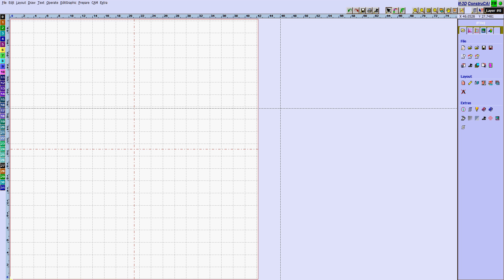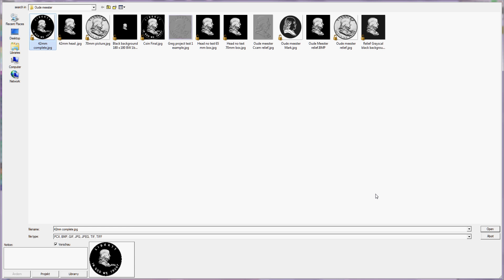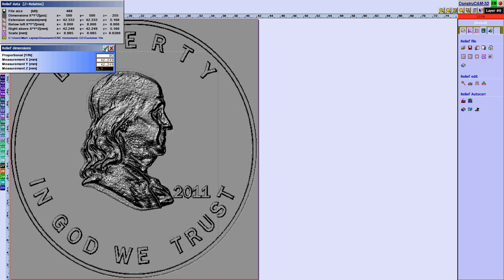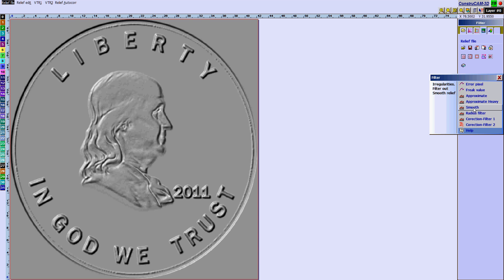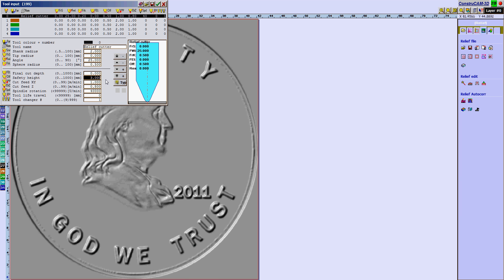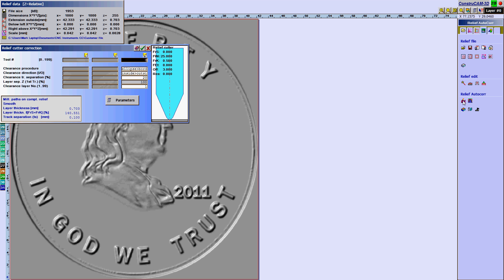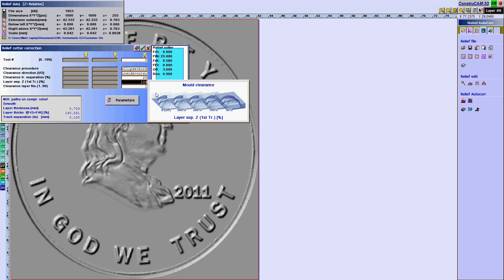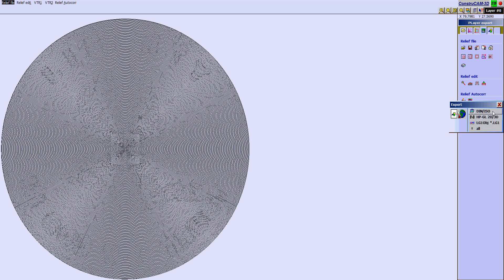ConstruCam 3D relief from Jpeg with tool path.avi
Generating a tool path from a Jpeg photo in ConstruCam 3D for use on a High Z-S series CNC machine from CNC-Step, CNC Milling/Routing machine. Ballnose cuter